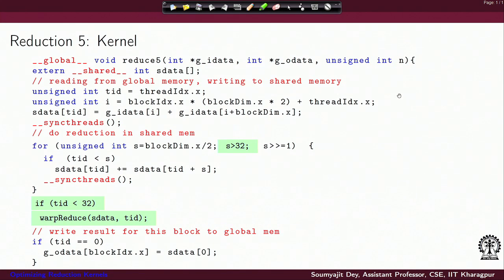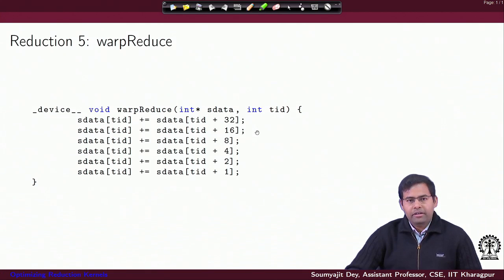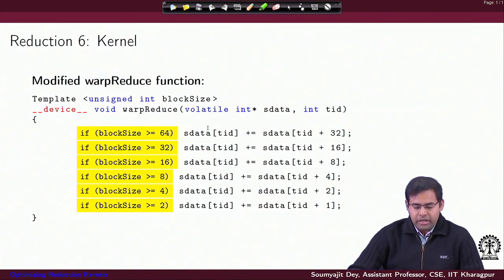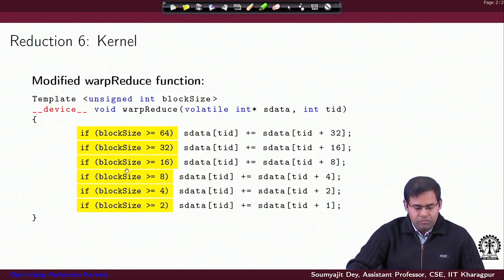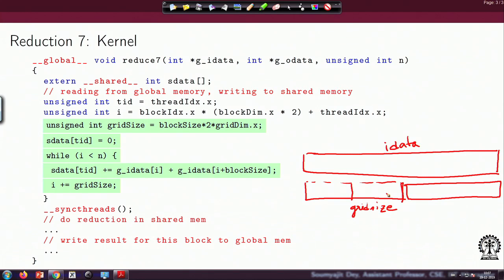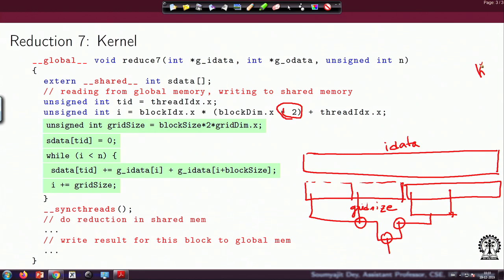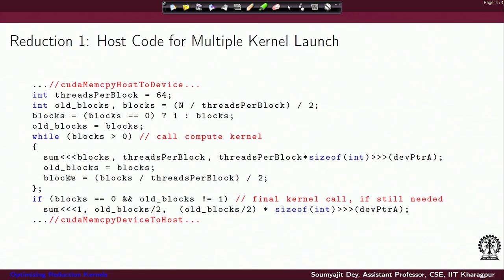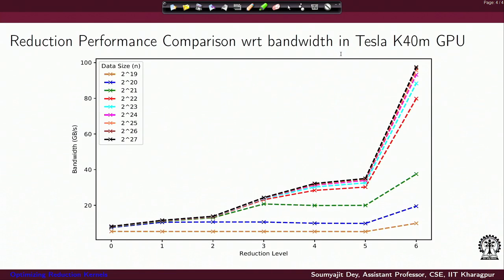Lecture 30 : Optimizing Reduction Kernels (Contd.)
Complete unrolling, Multiple kernels launch, Reduction Performance Analysis